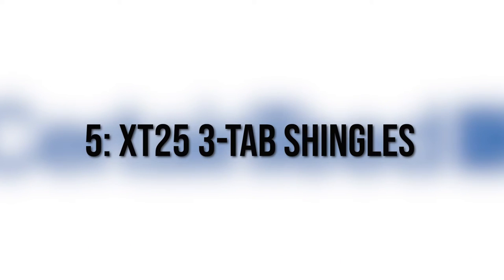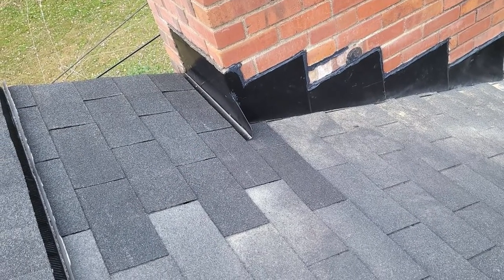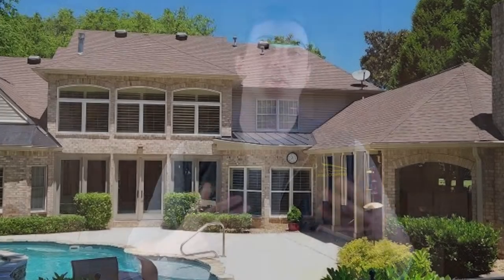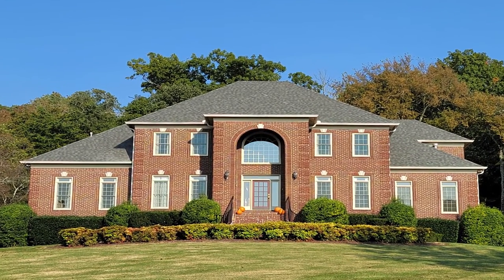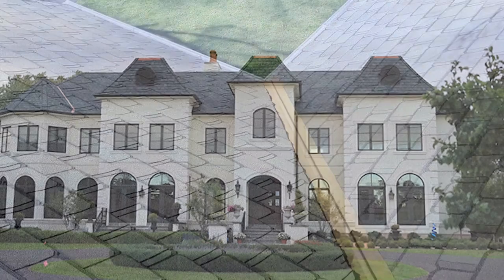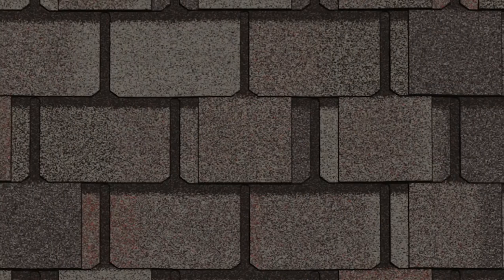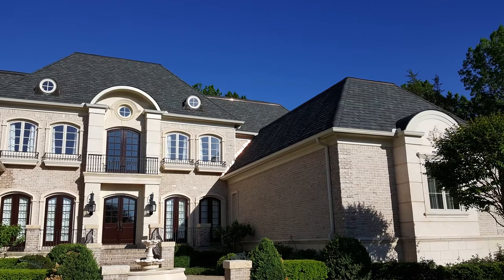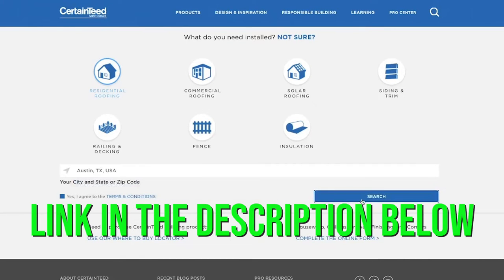Top 5 CertainTeed Asphalt Shingles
If you're looking to go with CertainTeed as your roofing product of choice, then knowing what their top shingle solutions are will be pivotal to getting the optimal roof for your home. This video covers five of the best shingles CertainTeed has to offer across different price points.

Join Brandon Hafeli as he explains the top 5 CertainTeed asphalt shingles.

0:00 Intro
0:38 XT25 3-Tab Shingles
1:14 Landmark Architectural Shingles
1:44 Landmark Pro Architectural Shingles
2:06 Grand Manor Luxury Shingles
2:34 Belmont IR Luxury Shingles
3:11 Outro